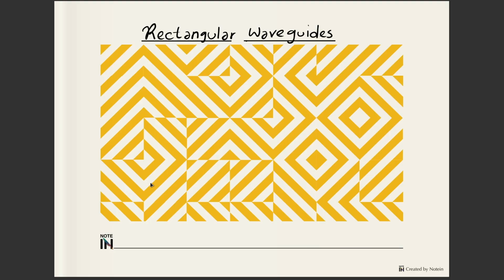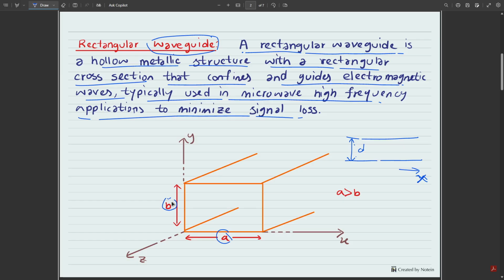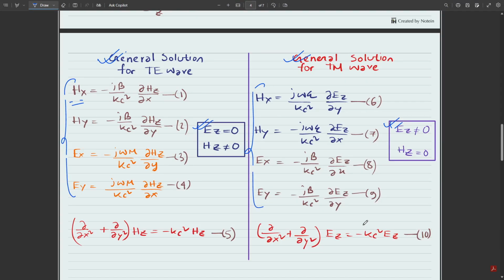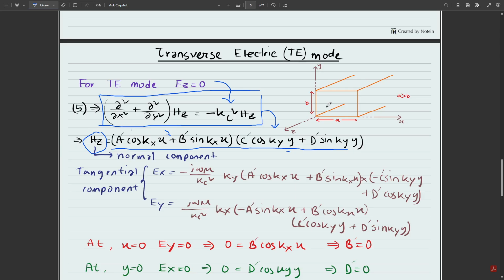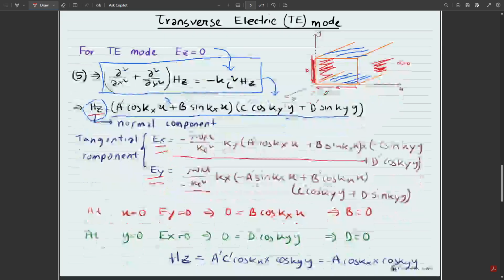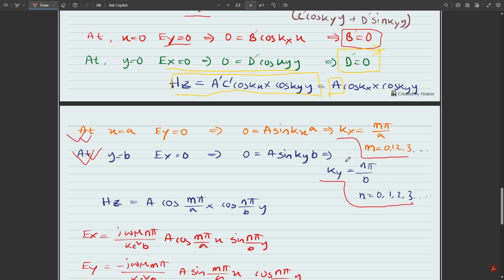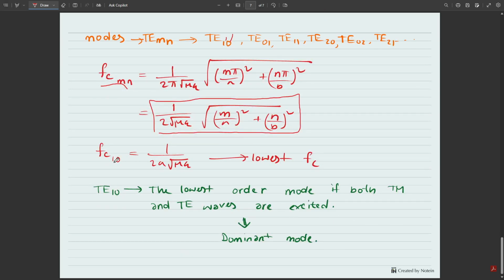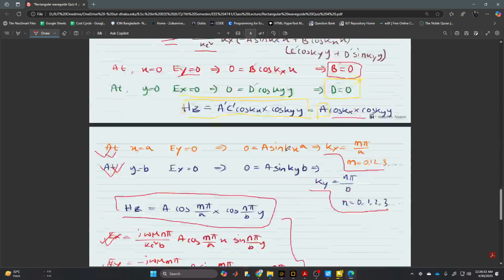Rectangular Waveguide Microwave Engineering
This video is prepared for Quiz 4 of EEE 4741, under the Department of Electrical and Electronic Engineering at IUT.